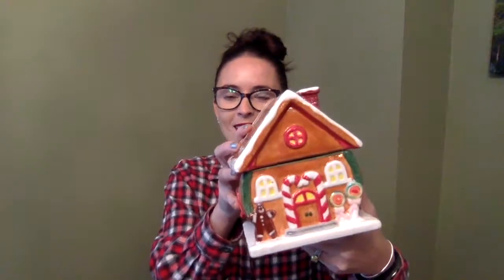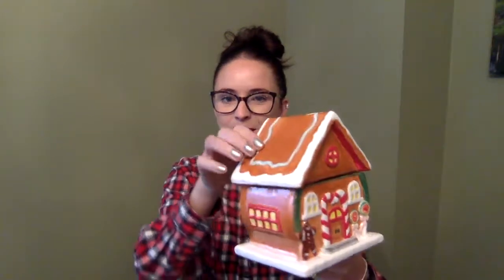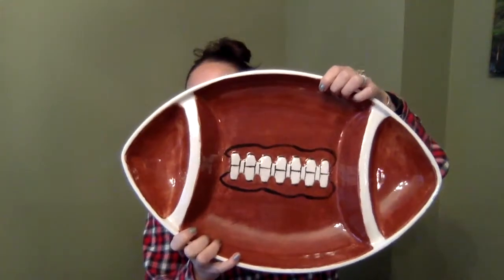RAM Art Studio Review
We tried "Paint your own Pottery" and we loved it!! We went to RAM Art Studio located at

6054 N Broadway
Chicago IL

Hours are 11A - 7p

Costs varies based on the pottery you pick out but it ranges from $12 - $59.  Supplies, help, and studio time are part of the ceramic costs!

It is BYOB! Super fun with a group of friends.

Time: Usually takes 1.5 hours, but it took us 4.5 hours.  So long, but so fun.  Time just flew by chatting, painting, drinking and listening to music.

Overall, a 5 star rating! There was a great selection of ceramics to choose from, assistance from the people there at the studio, not very spendy, and so much fun!

See ya next Tuesday!

RAM